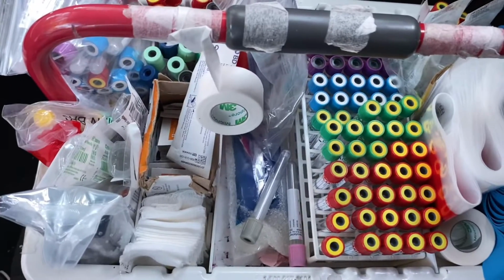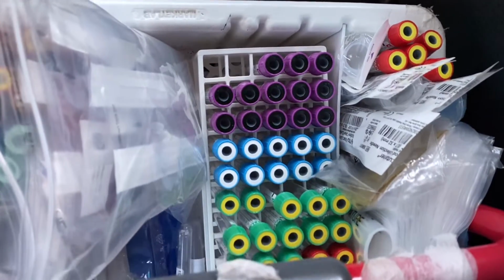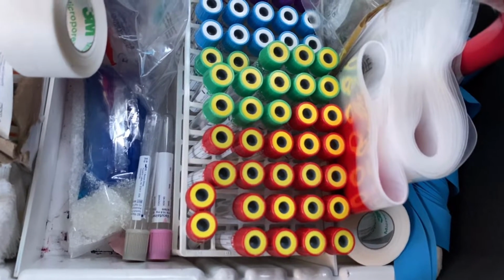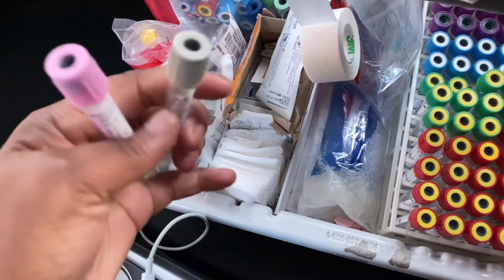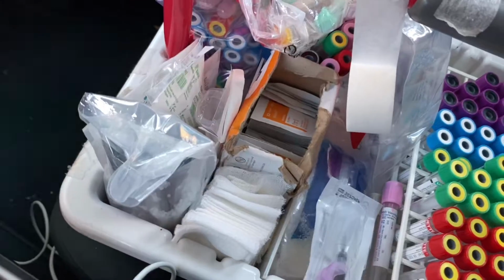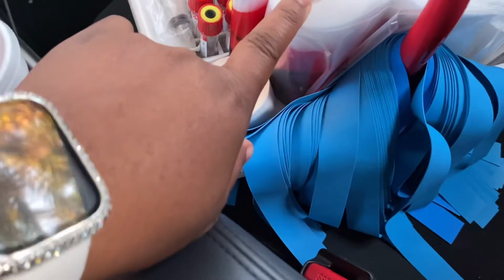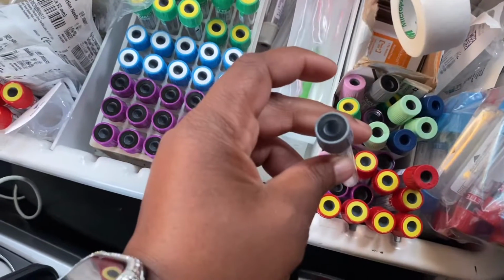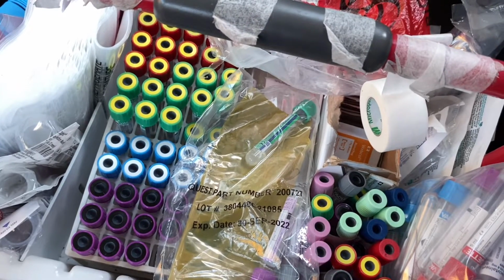BEING SOMEWHAT PRODUCTIVE | PRODUCTIVE DAY IN MY LIFE | working and laundry!!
Hi loves!! In todays video I had to work so I showed a little of what I use to complete my job and I had a little laundry to do so we did that today too. As always I love you all and GOD does too. Have a blessed and safe day🌻